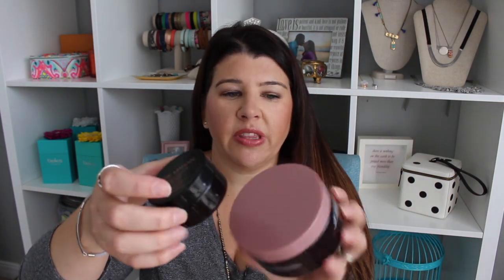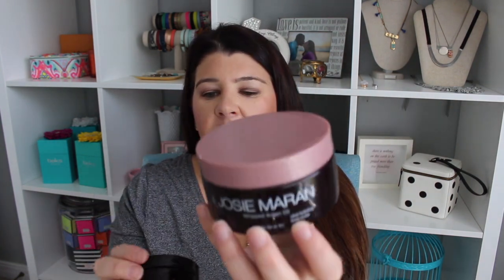Products I've Used Up | August 2017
I've been saving up my empty containers to share with you! Check out all of the products I've used up.

Honest Lotion
OGX Shampoo
OGX Conditioner